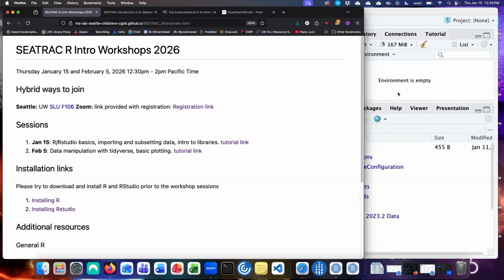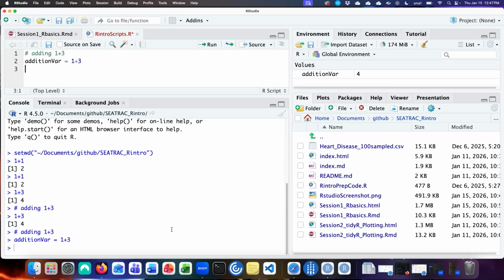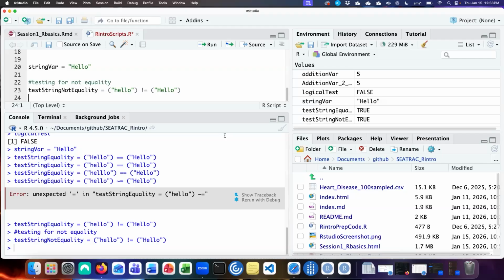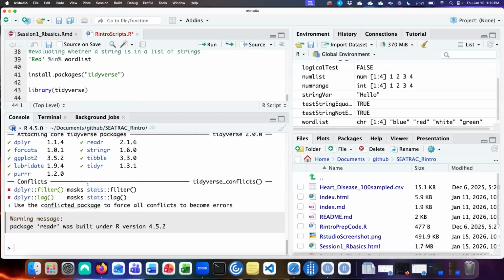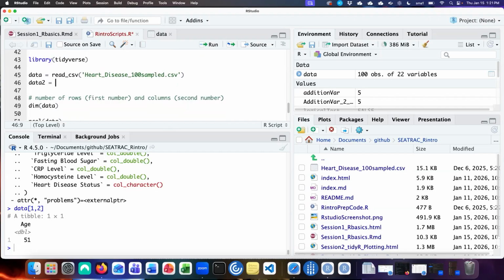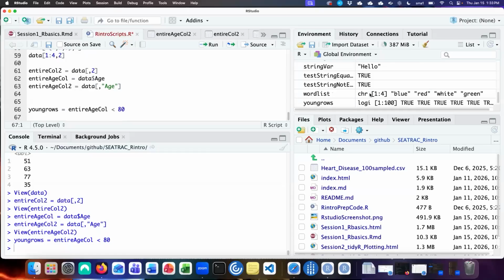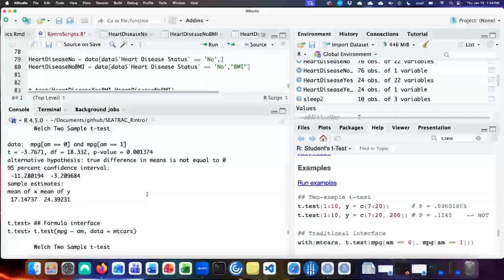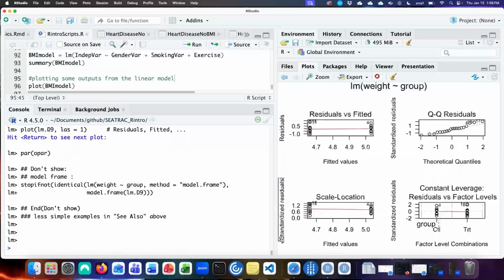SEATRAC 2026 - Introduction to R Workshop 1: R Basics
Workshop introducing R and R Studio, originally held on January 15, 2026.